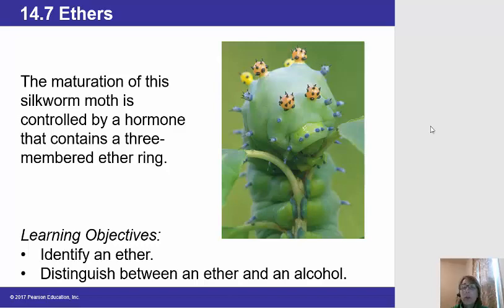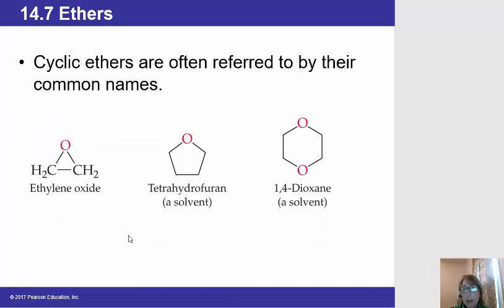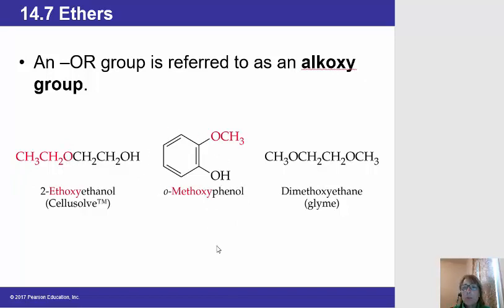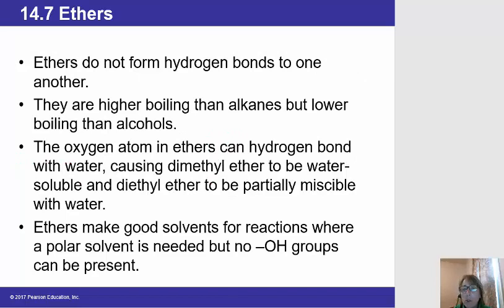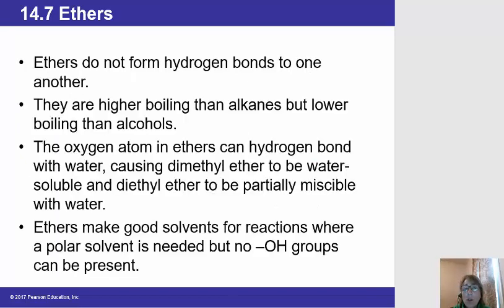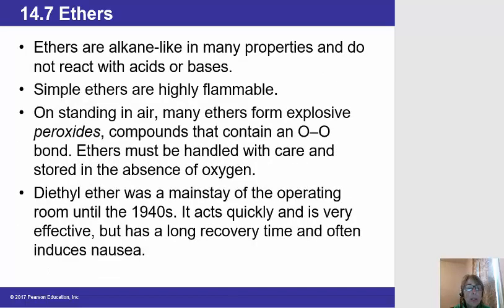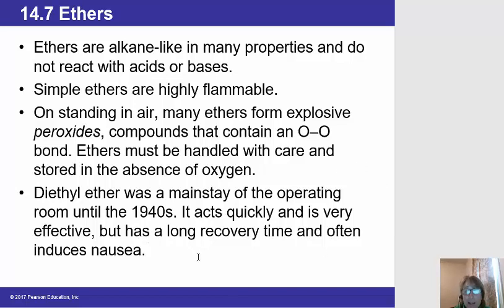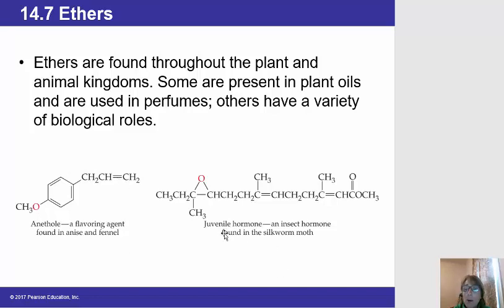Chapter 14 CHM 152 014 More on Ethers